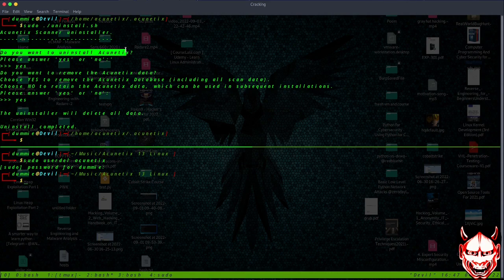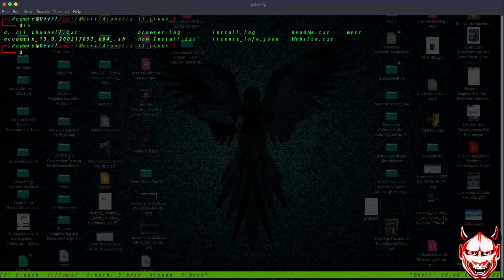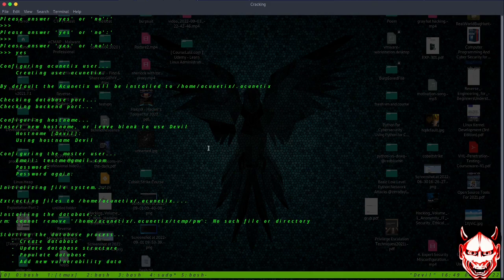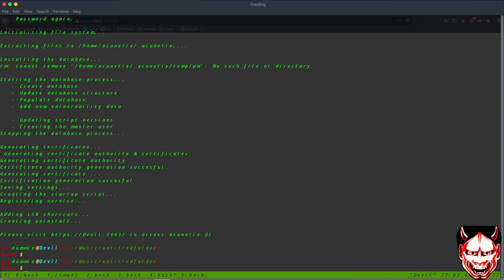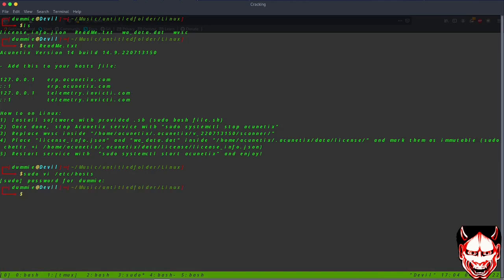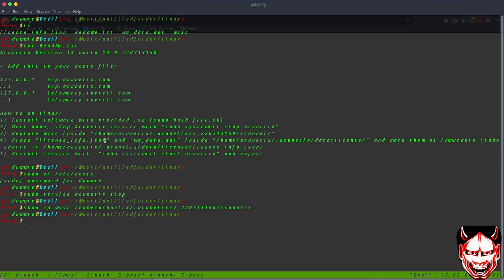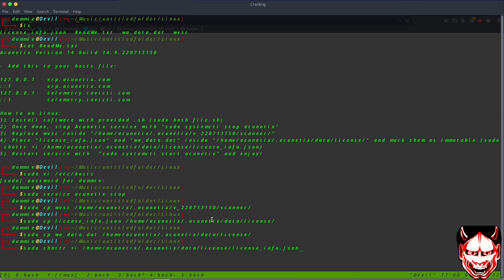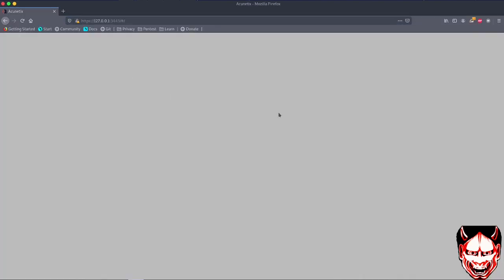How to Uninstall and Install New Version Acunetix in Linux